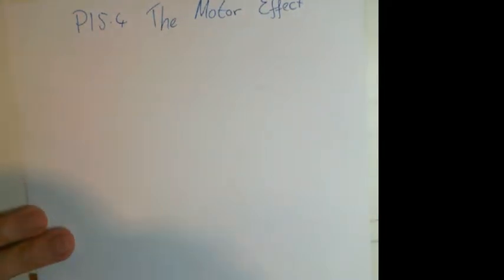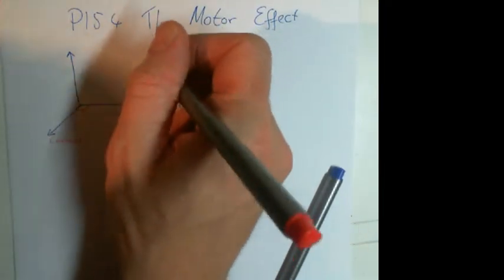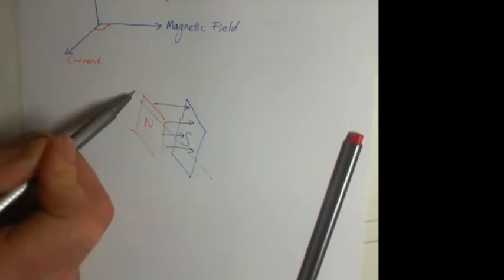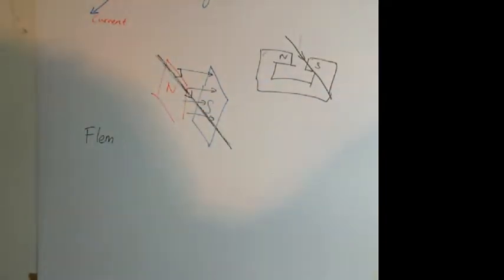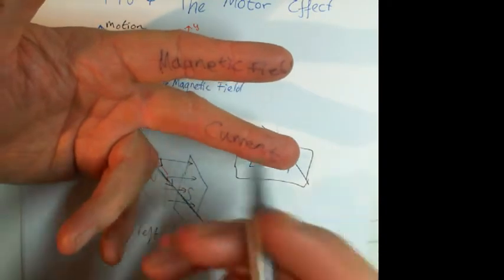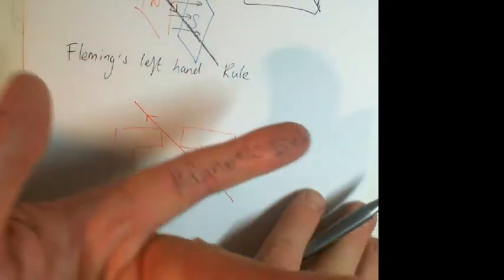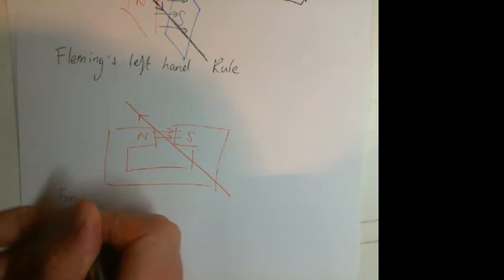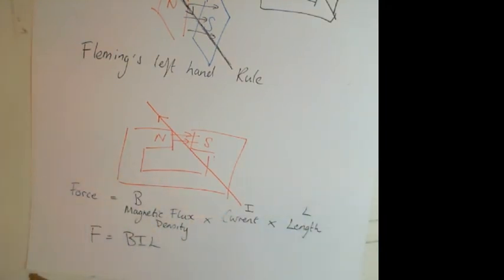15 4 The motor effect